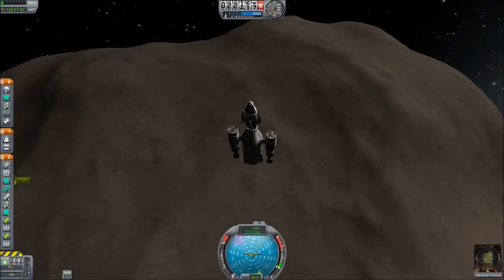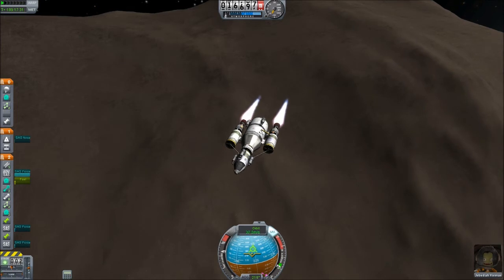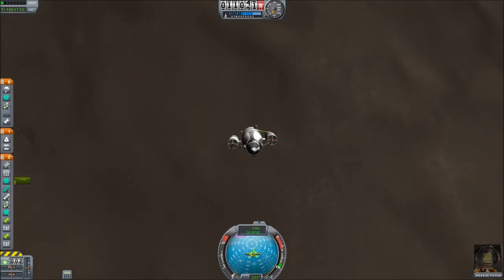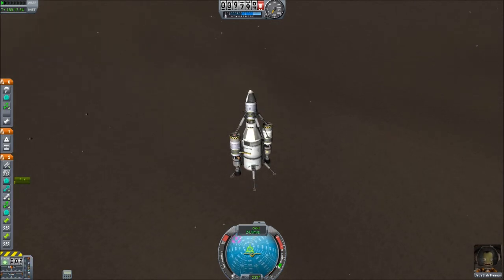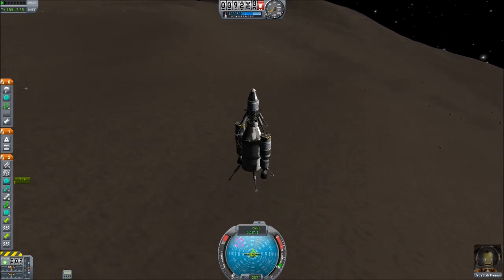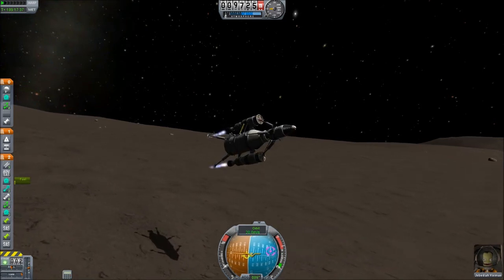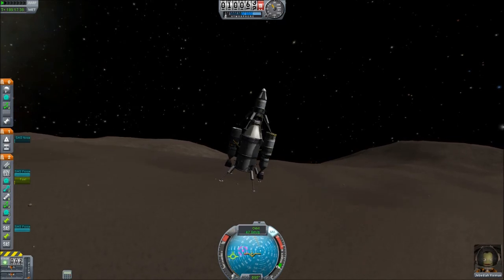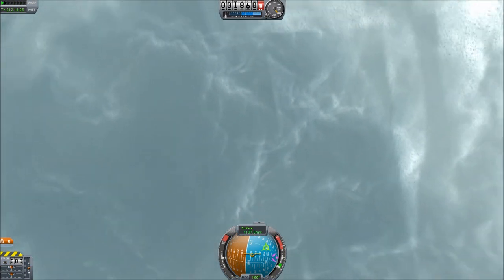Kerbal Space Program: Landing On All The Things Part 3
Before 0.18 comes out, I'm going to land on every planet and moon in the Kerbol system!